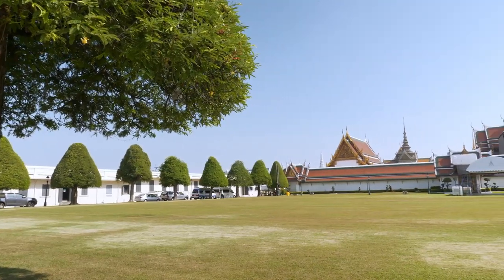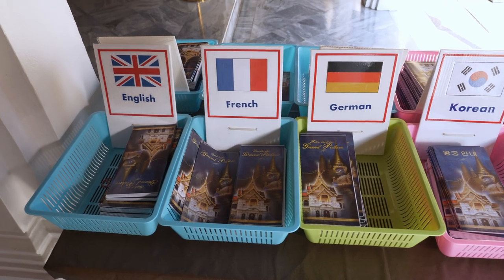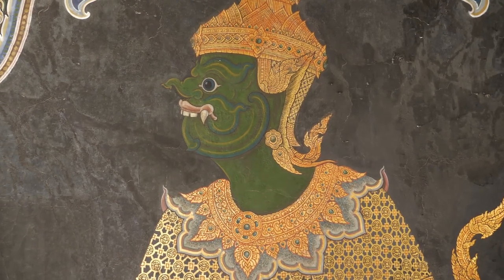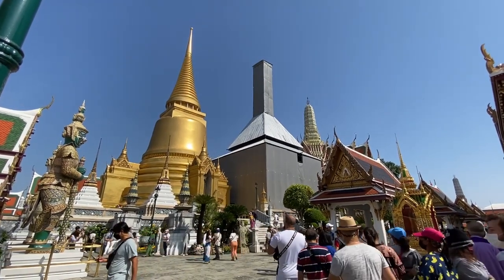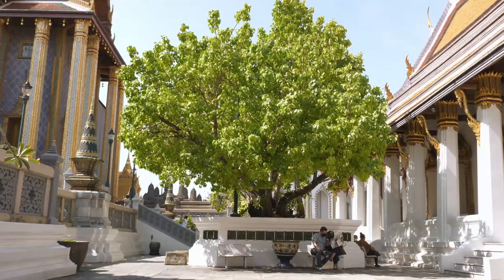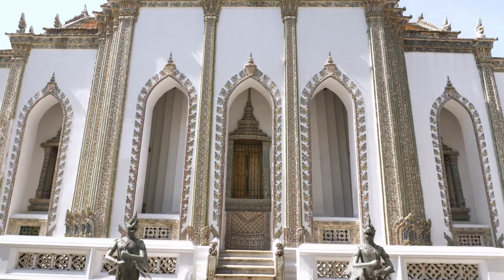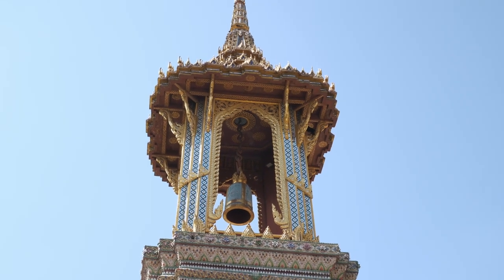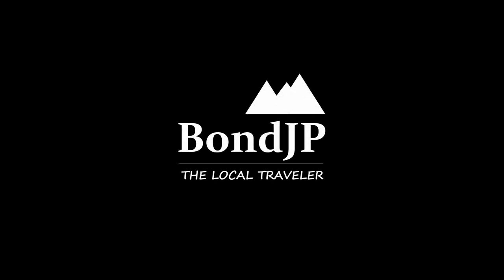TEMPLE of the EMERALD BUDDHA (Wat Phra Kaew) and The Grand Palace - BANGKOK Travel Guide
🙏 WAT PHRA KEAW (Temple of The Emerald Buddha) is the first destination you should visit in BANGKOK as it is the center of Thailand's HERITAGE and RICH CULTURE! Here you can find fascinating fine art forms of architecture, sculptures, and mural painting. Moreover, it is considered the most sacred place in Thailand. Besides, you can also visit the Grand Palace which is just next to the temple of the Emerald Buddha.

🗺️🗺️ 🗺️  Google Map 🗺️ 🗺️ 🗺️

📍 The Temple of the Emerald Buddha / Wat Phra Si Rattana Satsadaram (Wat Phra Kaew)
วัดพระศรีรัตนศาสดาราม
Opens: 8.30 AM – 3.30 PM

🎬 🎥 🔴 ▶ My Bangkok Travel Videos 🎬 🎥 🔴 ▶